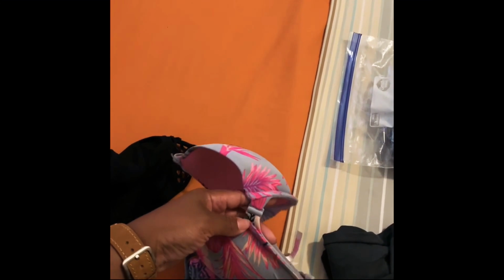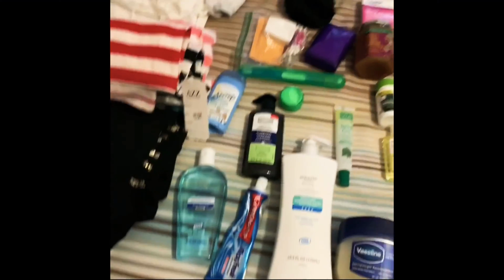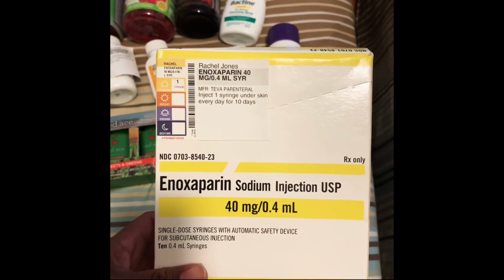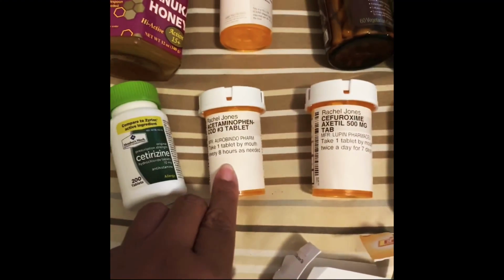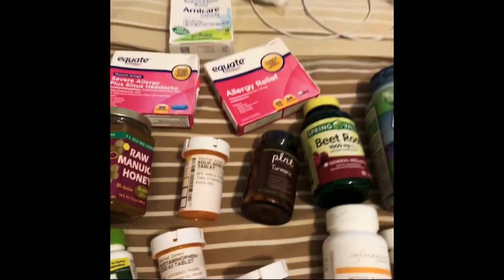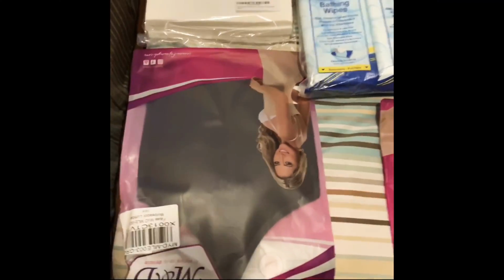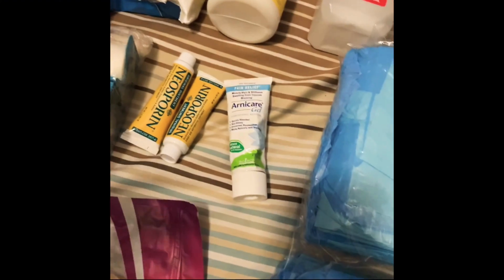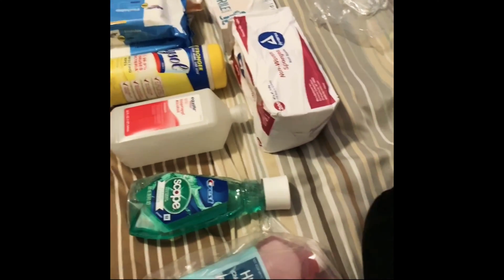Everything I brought with me to the Dominican Republic for Surgery!!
Everything I brought with me to the Dominican Republic for Surgery!! Road to Plastic Surgery with Dra Duran!!

@Designing Rachel Marie